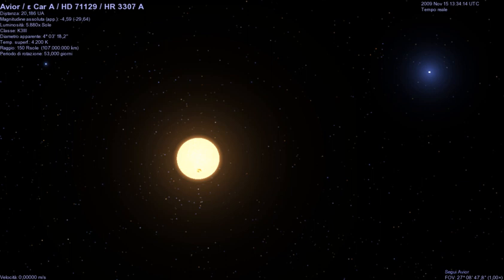B-type main-sequence star | Wikipedia audio article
00:03:10 1 Be and B(e) stars
00:04:55 2 Spectral Standard Stars
00:06:47 3 Chemical peculiarities
00:07:41 4 Planets
00:08:07 5 See also

- Socrates

SUMMARY
A B-type main-sequence star (B V) is a main-sequence (hydrogen-burning) star of spectral type B and luminosity class V. These stars have from 2 to 16 times the mass of the Sun and surface temperatures between 10,000 and 30,000 K. B-type stars are extremely luminous and blue. Their spectra have neutral helium, which are most prominent at the B2 subclass, and moderate hydrogen lines. Examples include Regulus and Algol A.This class of stars was introduced with the Harvard sequence of stellar spectra and published in the Revised Harvard photometry catalogue. The definition of type B-type stars was the presence of non-ionized helium lines with the absence of singly ionized helium in the blue-violet portion of the spectrum. All of the spectral classes, including the B type, were subdivided with a numerical suffix that indicated the degree to which they approached the next classification. Thus B2 is 1/5 of the way from type B (or B0) to type A.Later, however, more refined spectra showed lines of ionized helium for stars of type B0. Likewise, A0 stars also show weak lines of non-ionized helium. Subsequent catalogues of stellar spectra classified the stars based on the strengths of absorption lines at specific frequencies, or by comparing the strengths of different lines. Thus, in the MK Classification system, the spectral class B0 has the line at wavelength 439 nm being stronger than the line at 420 nm. The Balmer series of hydrogen lines grows stronger through the B class, then peak at type A2. The lines of ionized silicon are used to determine the sub-class of the B-type stars, while magnesium lines are used to distinguish between the temperature classes.Type-B stars don't have a corona and lack a convection zone in their outer atmosphere. They have a higher mass loss rate than smaller stars such as the Sun, and their stellar wind has velocities of about 3,000 km/s. The energy generation in main-sequence B-type stars comes from the CNO cycle of thermonuclear fusion. Because the CNO cycle is very temperature sensitive, the energy generation is heavily concentrated at the center of the star, which results in a convection zone about the core. This results in a steady mixing of the hydrogen fuel with the helium byproduct of the nuclear fusion. Many B-type stars have a rapid rate of rotation, with an equatorial rotation velocity of about 200 km/s.